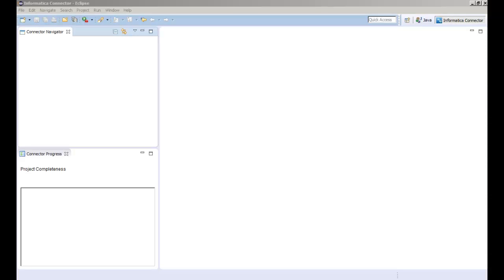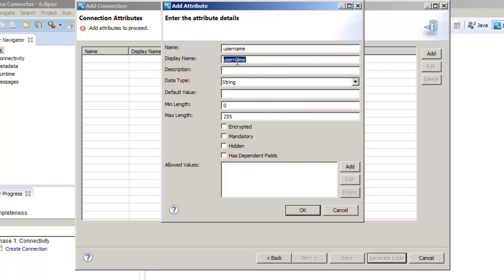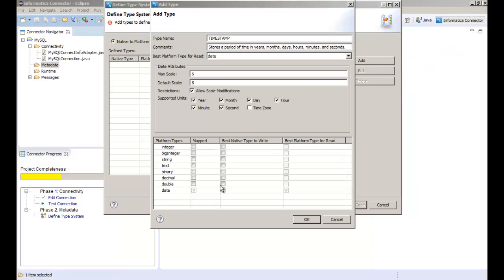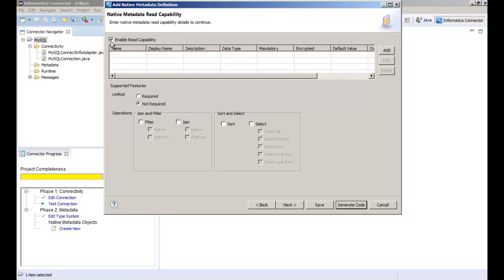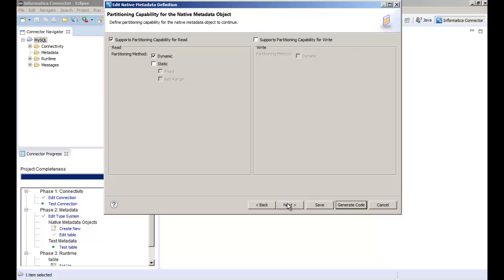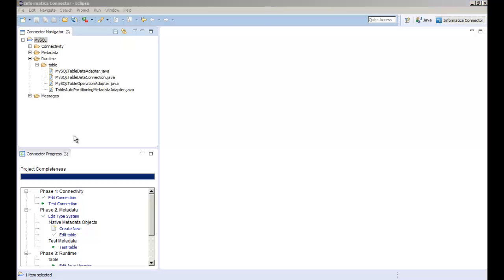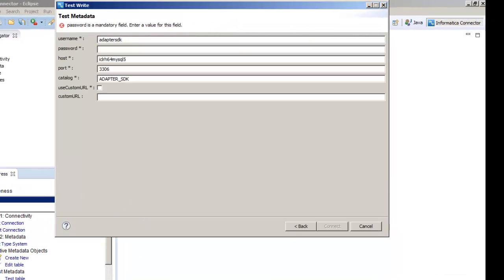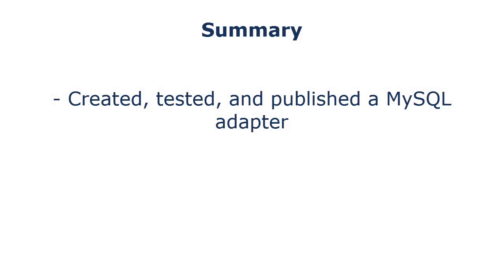How to use the Informatica Connector Toolkit to create and publish a MySQL Connector.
In this demo, we use the Informatica Connector Toolkit  to create a MySQL adapter that can read data from and write data to MySQL.